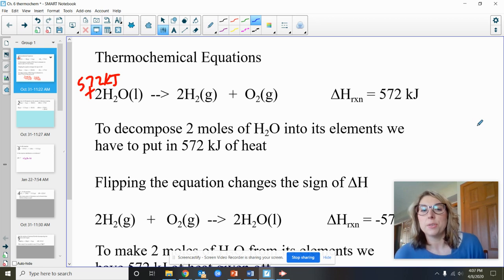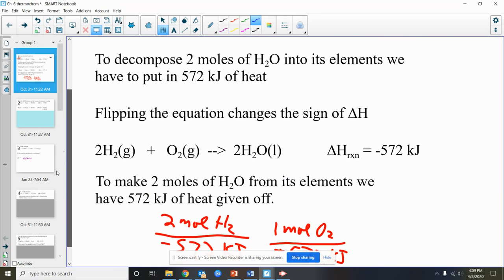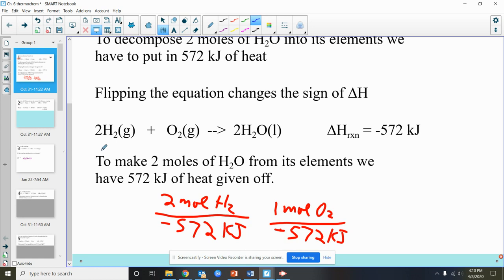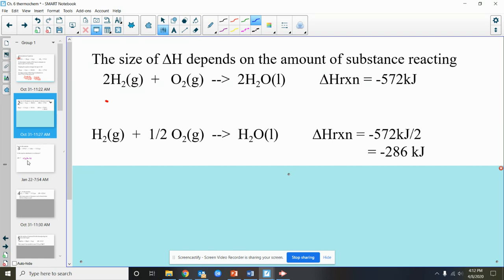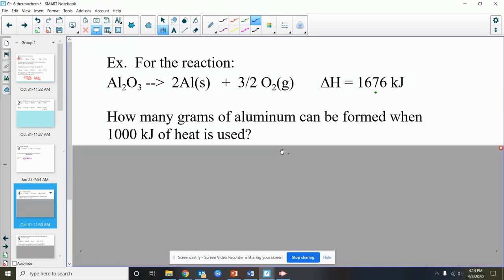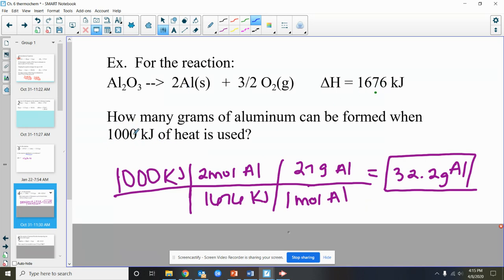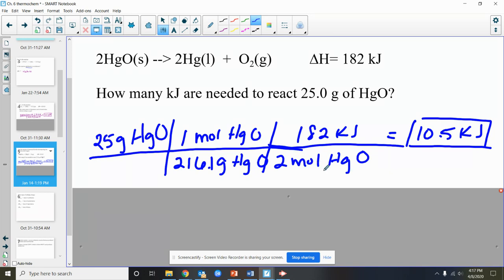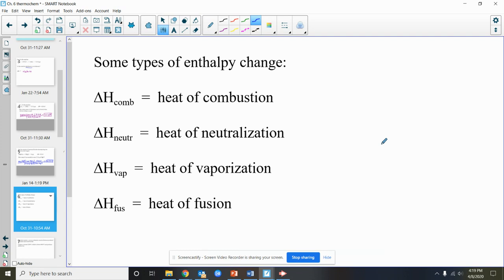Intro to Thermochemical Equations